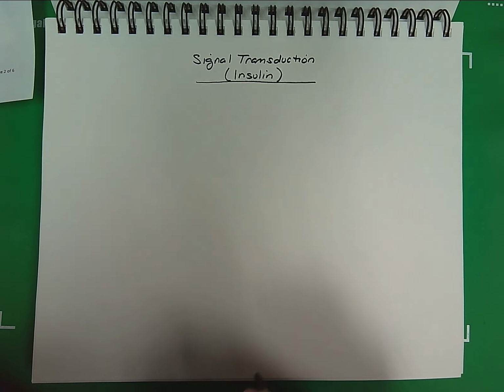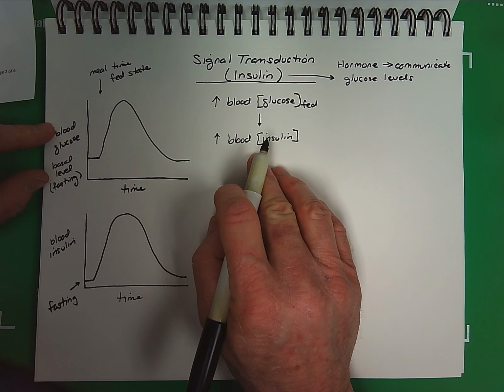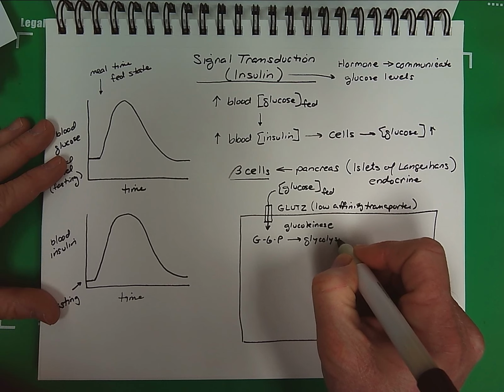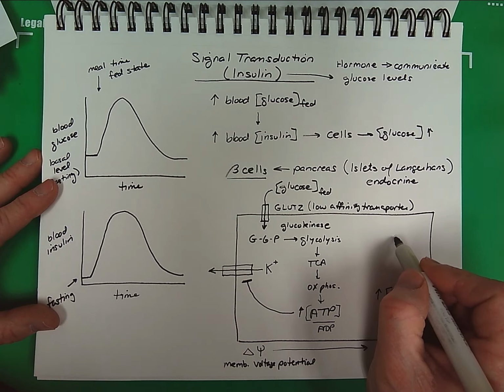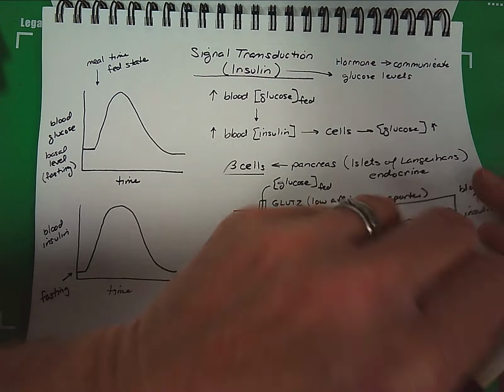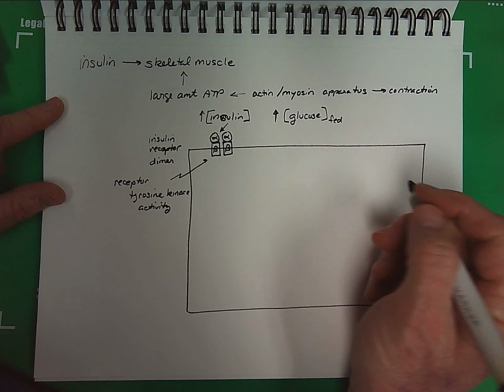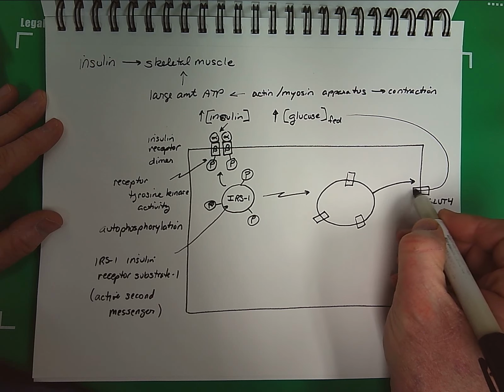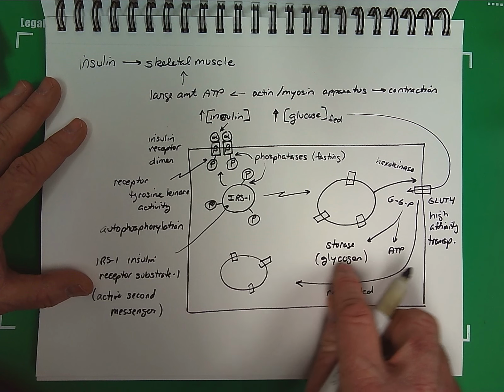17a Signal Transduction Insulin